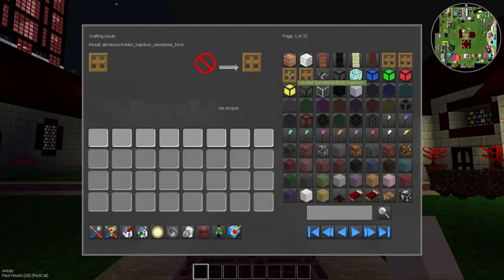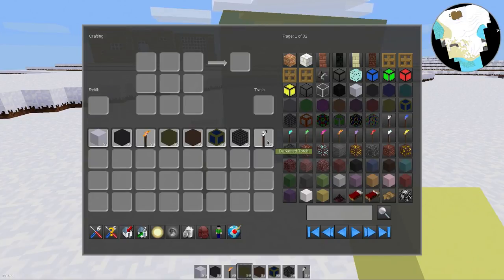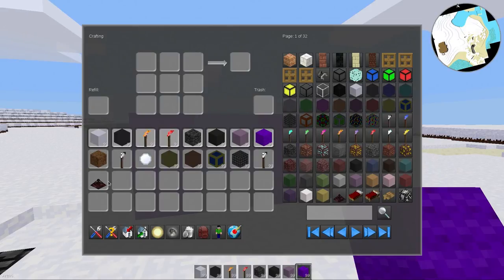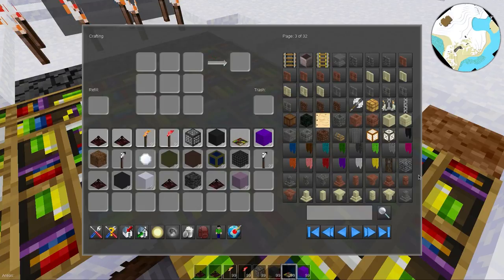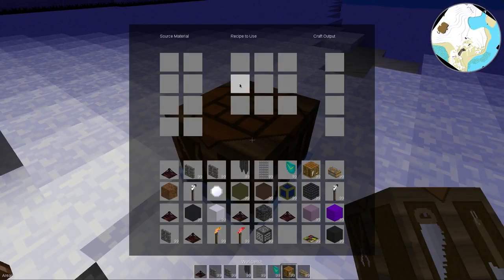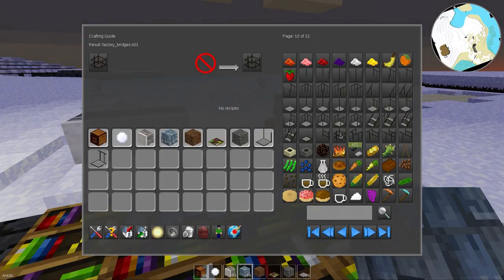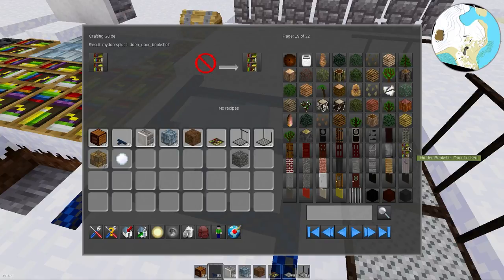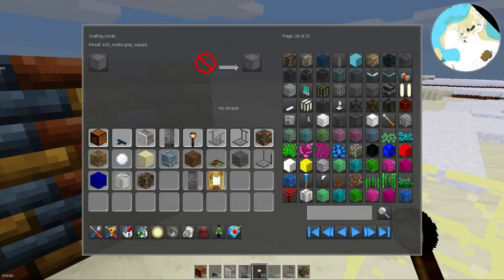Red Cat Creative Server Overview 02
In this episode I'm looking at the mods that are included on this server. There are a whole bunch of mods that I didn't even know about, but look like they can be used to create some really amazing builds. I know this video gets a little long, but there are a lot of nodes to look at.